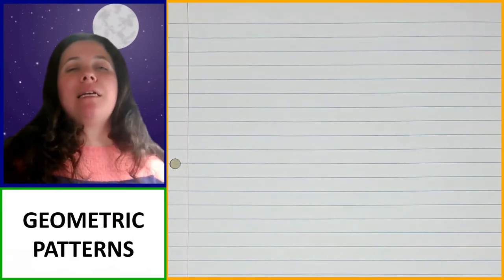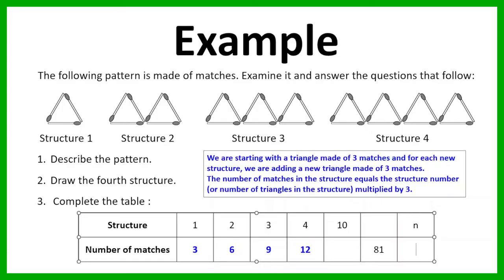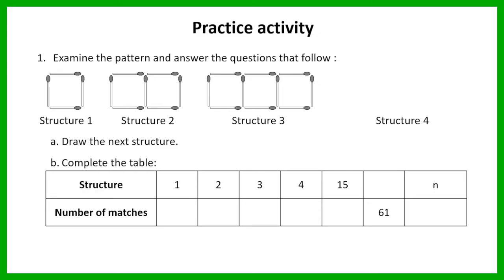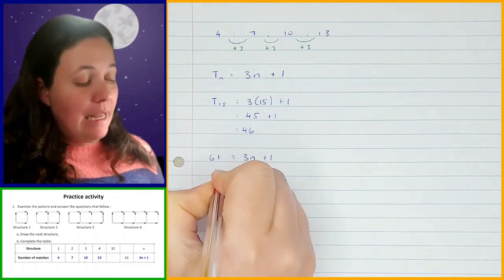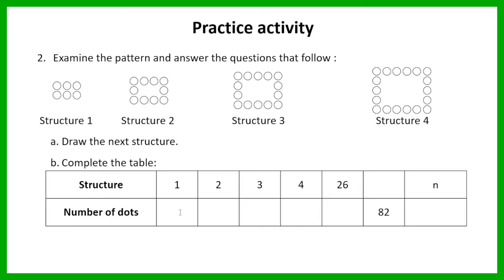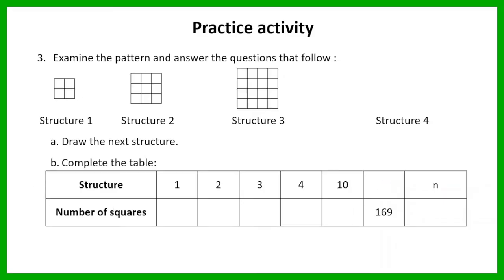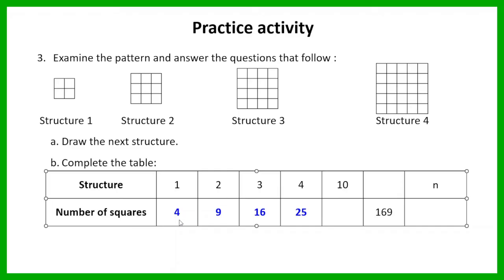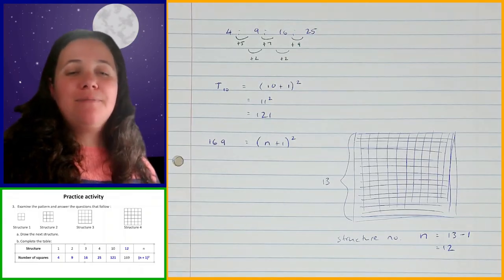Grade 8 Maths Term 1 Lesson 26 Geometric Patterns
In this video, we'll dive into Geometric Patterns, a fundamental part of the Grade 8 Mathematics curriculum (CAPS) under the Patterns topic. Here's a breakdown of what you can expect to learn:

✅ Geometric patterns:
Learn about geometric patterns, which are patterns represented with physical objects or diagrams.
Learn how to extend patterns by drawing the next few structures in the pattern.
Learn how to represent the pattern in the form of a table.
Learn how to find the rule (Tn or nth term) for the pattern.
Learn how to find the number of items (matches, toothpicks, squares etc) in a particular structure in the pattern based on the term number, or position.
Learn how to find the term number, or position, of a structure that would have a given number of items (matches, toothpicks, squares etc).

✅ Types of patterns included:
Linear patterns (arithmetic sequences with constant difference)
Quadratic patterns - touched on briefly

Join me in this educational journey as we unlock the mysteries of Geometric Patterns. Happy learning! 📖🎓📊